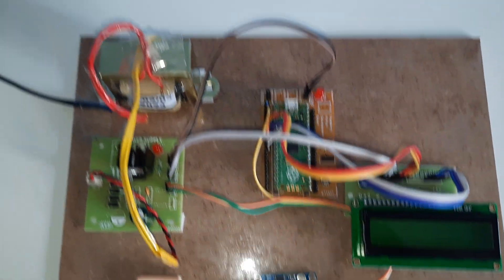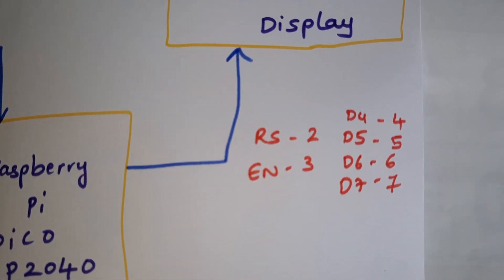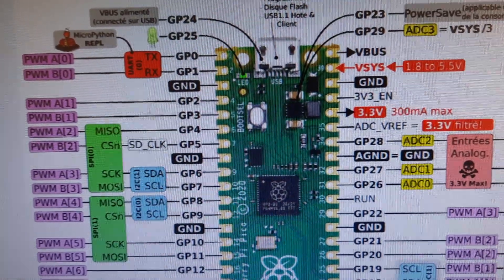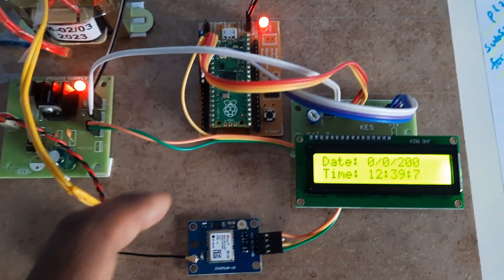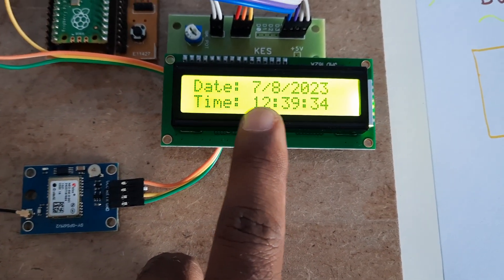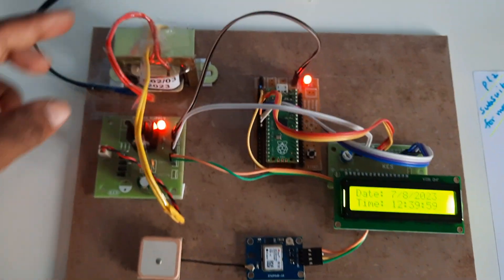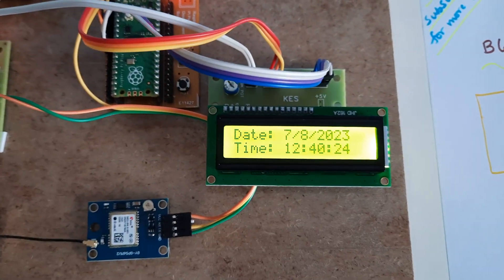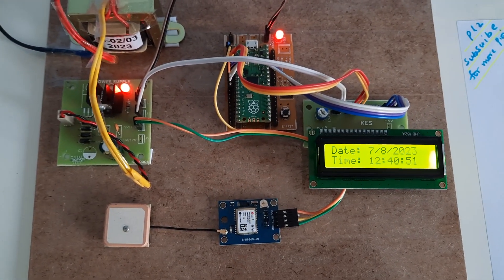GPS Clock Using Raspberry Pi Pico (RP2040) Arm Cortex-M0+ & LCD Display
1. Project Abstract / Synopsis
2. Project Related Datasheets of Each Component
3. Project Sample Report / Documentation
4. Project Kit Circuit / Schematic Diagram
5. Project Kit Working Software Code
6. Project Related Software Compilers
7. Project Related Sample PPT’s
8. Project Kit Photos
9. Project Kit Working Video links

Creating a GPS clock using a Raspberry Pi Pico (RP2040) with an Arm Cortex-M0+ processor and an LCD display is a fun and educational project. In this project, we will use the Pico's GPIO pins to communicate with a GPS module and an LCD display. The GPS module will provide the time and date information, and the LCD will display the clock.

Here's a step-by-step guide to building the GPS clock:

Components Required:

1. Raspberry Pi Pico (RP2040)

2. GPS module (e.g., NEO-6M or similar)

3. LCD display (e.g., 16x2 or 20x4)

4. Breadboard and jumper wires

5. Power supply for the Raspberry Pi Pico

Step 1: Setting up the Hardware

1. Connect the GPS module to the Raspberry Pi Pico using jumper wires. Typically, the GPS module communicates over UART, so connect the TX pin of the GPS module to the RX pin (GPIO1) of the Pico and vice versa. Also, connect the GND and VCC (usually 3.3V) pins between the devices.

2. Connect the LCD display to the Raspberry Pi Pico using jumper wires. You will need at least six GPIO pins to control the LCD: RS, E, D4, D5, D6, and D7.

Step 2: Setting up the Software

1. Install the latest version of Circuit Python on the Raspberry Pi Pico. You can find instructions on how to do this on the official Raspberry Pi Pico website.

2. Once Circuit Python is installed, you will see the Pico as a USB drive when connected to your computer. Create a new Python file (e.g., gps_clock.py) on the Pico and edit it using a text editor.

3. Install the necessary libraries for the GPS module and the LCD display. You can use the Adafruit Circuit Python GPS library for the GPS module and the Adafruit Circuit Python Char LCD library for the LCD display. Download the libraries and copy them to the lib folder on your Pico.

Step 3: Writing the Code Now, let's write the Python code for the GPS clock. The code will read the time information from the GPS module and display it on the LCD.

Step 4: Running the GPS Clock

1. Save the Python code on the Raspberry Pi Pico as gps_clock.py.

2. Safely eject the Pico from your computer and connect it to a power supply.

3. The GPS clock should now be up and running. The LCD will display the current time and date as received from the GPS module.

Please note that the GPS module requires a clear view of the sky to get a fix on the GPS satellites. It may take a few minutes for the module to acquire its first fix. Once it has a fix, it should update the time and date regularly.

Always ensure that you have a stable power supply for the Raspberry Pi Pico and any connected components to avoid unexpected behaviour or damage to the devices.